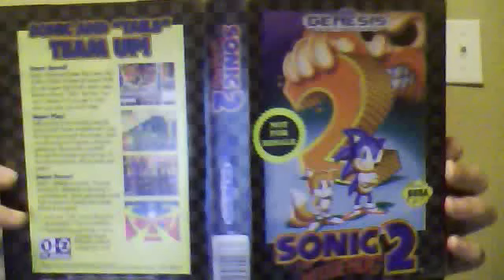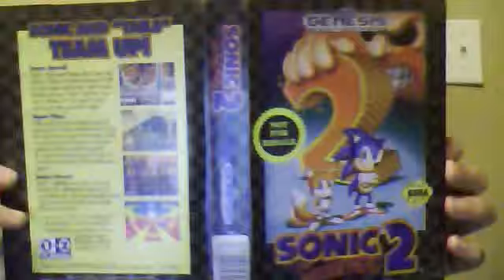pick ups 8-15-12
got it for 2 dollers